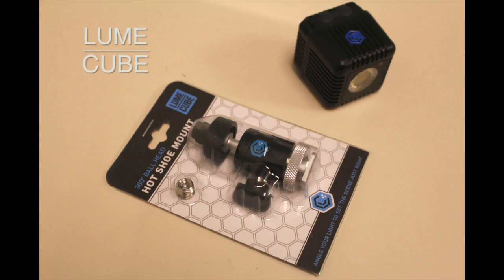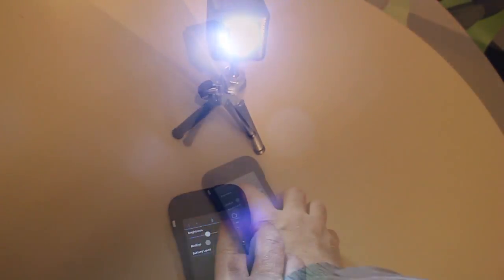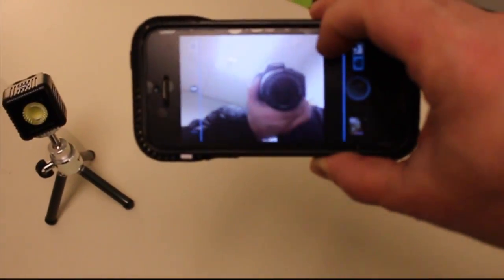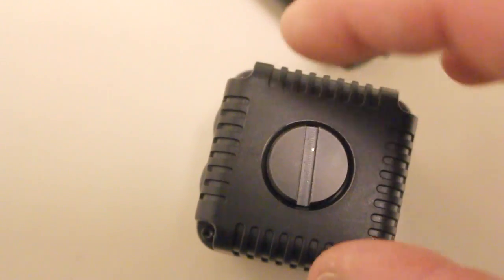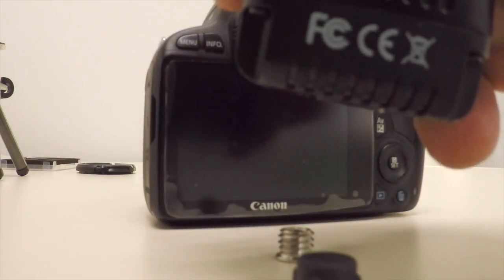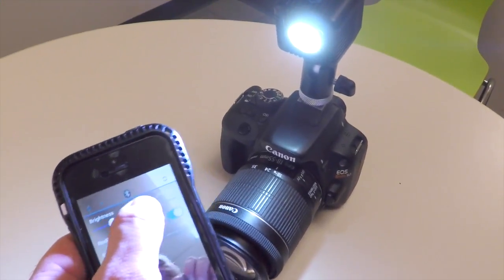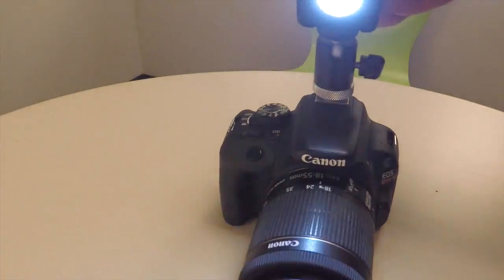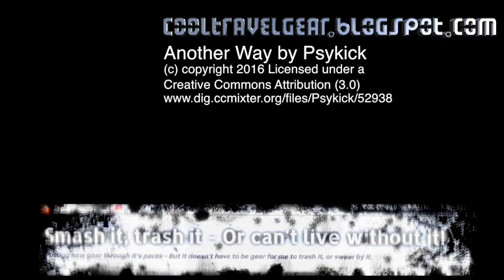LUME CUBE Ultra Portable Bluetooth Video Light & Remote Flash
When traveling in the Philippines (or anywhere) compact, reliable, lightweight gear is a must have in the kit if you want to capture good photo and video content on the fly. You never know when you might want to shoot a scene, and having a portable, professional level lighting platform in your pocket serves up the solution every time. The LUME CUBE is awesome, powerful, versatile, Bluetooth enabled and remote controlled from it's own well designed smartphone app. The remote synched flash can't be beat, and The company is great, They launched this on Kickstarter, and there is a bit of a story to tell about how i got this piece of gear - I'll outline that in the Blog post
Link to get the Hot Shoe

Kasi baliw ito

Soundtrack
Another Way by Psykick